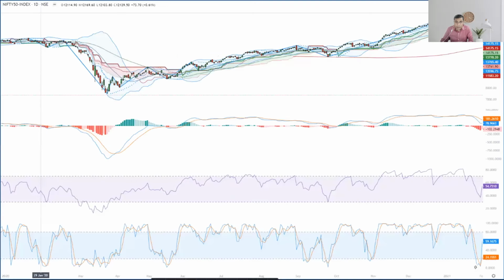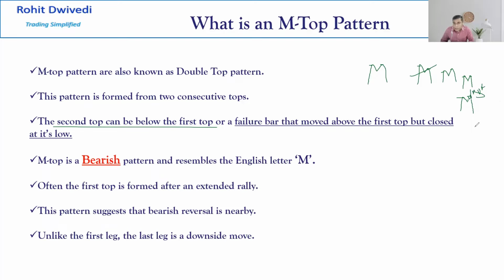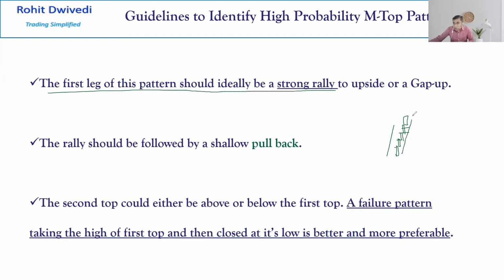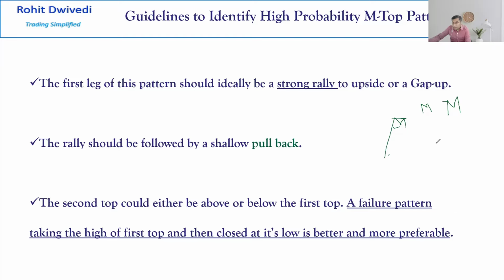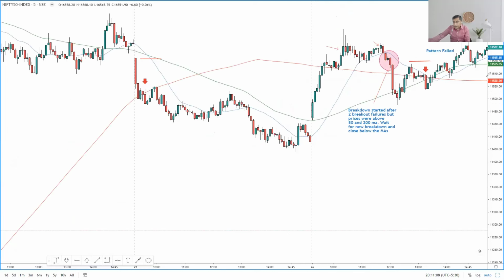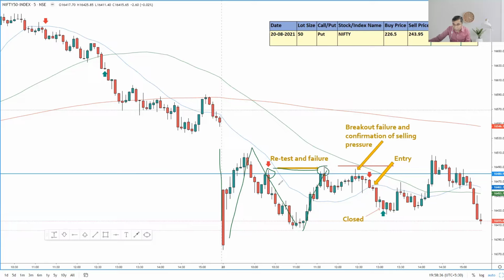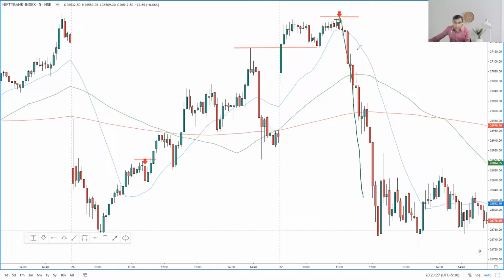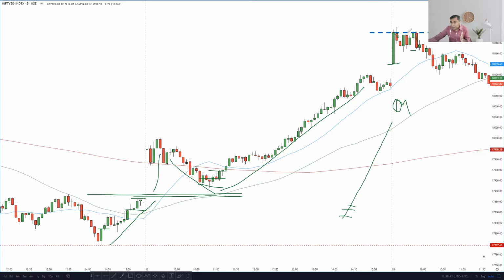M Top Pattern | Learn How To SHORT The Market With M Top Pattern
Hi, I am Rohit Dwivedi, A Technical Analyst and a Trader. I believe in Simple and Logical Technical Analysis to make money from Trading and Investing. I follow Price Action and Bar by Bar analysis in my trading approach.